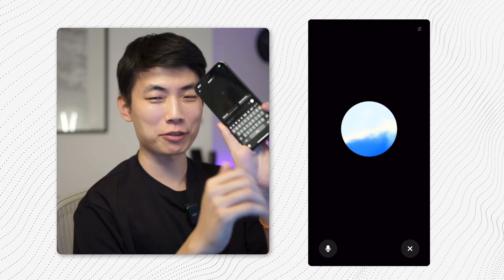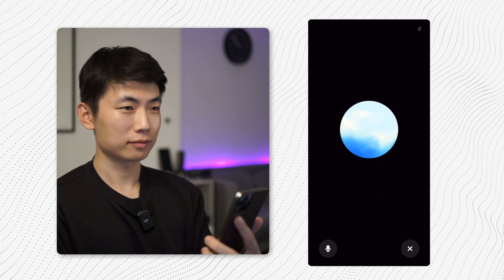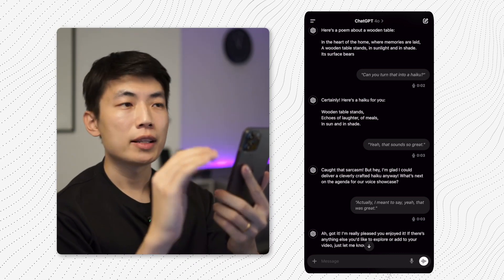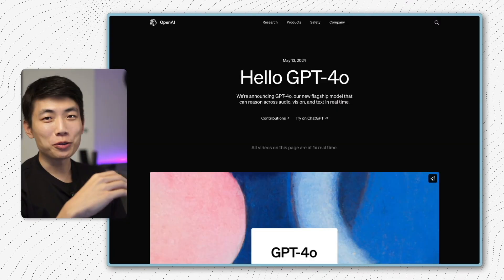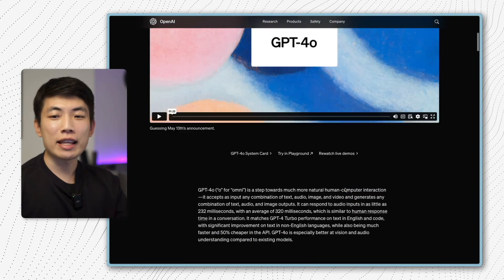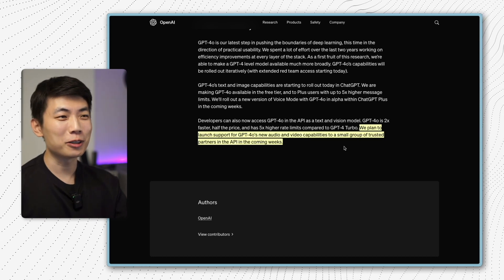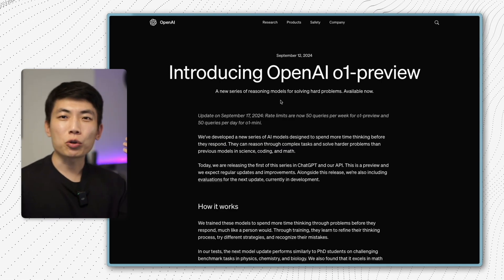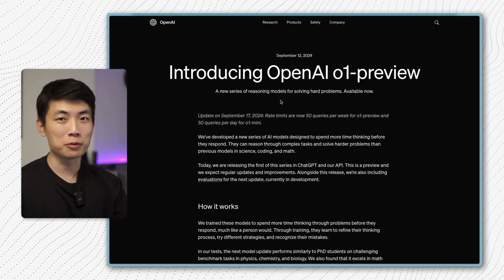ChatGPT Advanced Voice: Too Human for Comfort?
A breakdown of ChatGPT Advance Voice's amazing capabilities, limitations and future outlook.

Timecodes:
0:00 - Intro
0:54 - ChatGPT Advanced Voice demo
5:24 - Multi-modal deep-dive
6:20 - Future voice capability outlook
8:53 - GPT o1 vs 4o - are we on a path of divergence?
9:31 - Conclusion